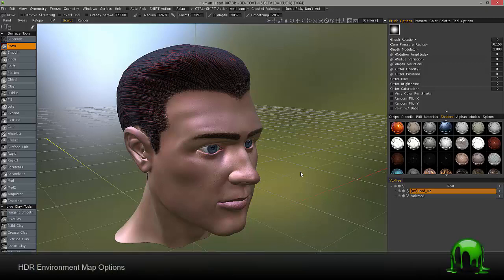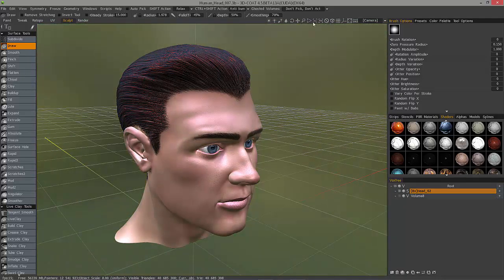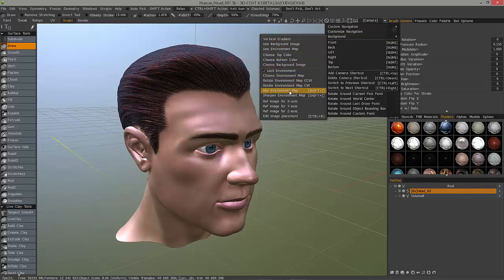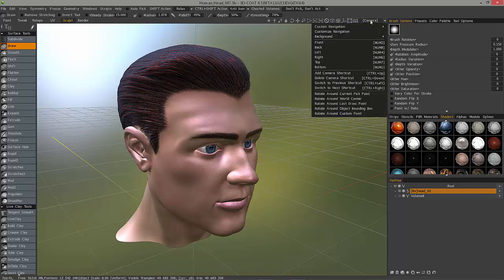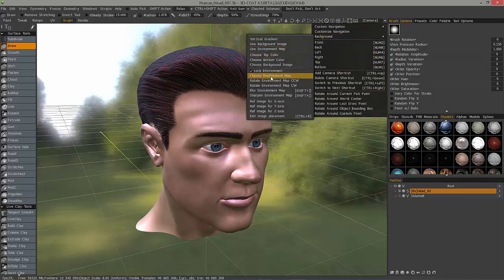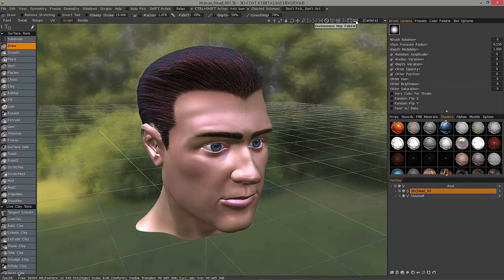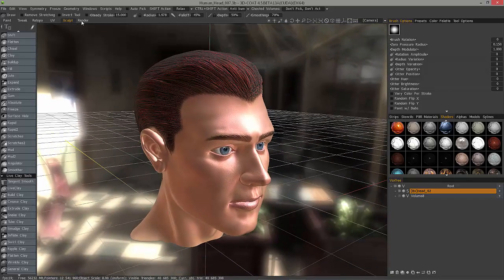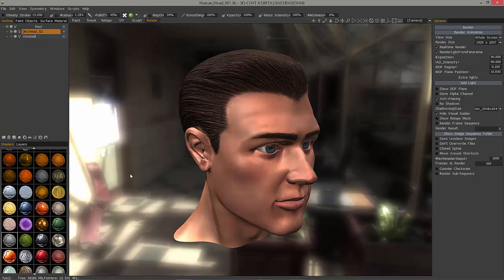HDRI Environment Map Options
This video covers a number of new options for previewing and utilizing HDR envrionment maps within a scene, for both lighting and for the background